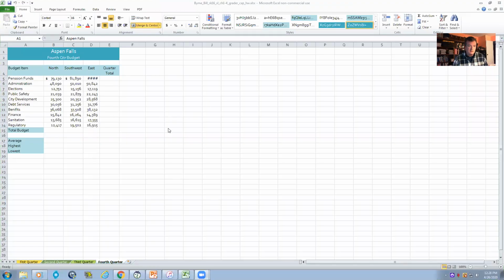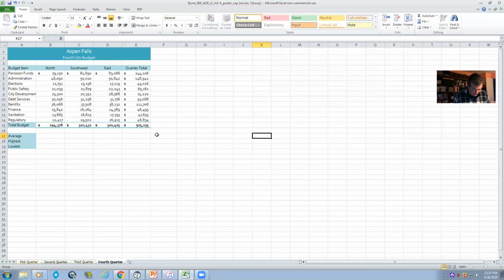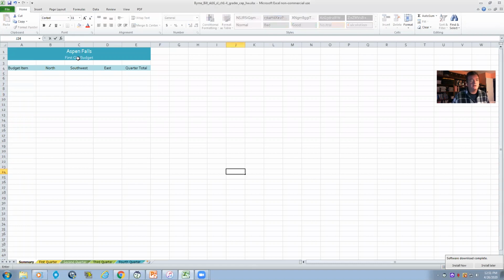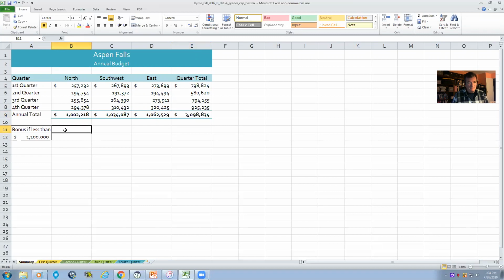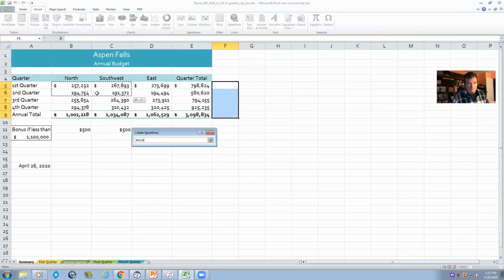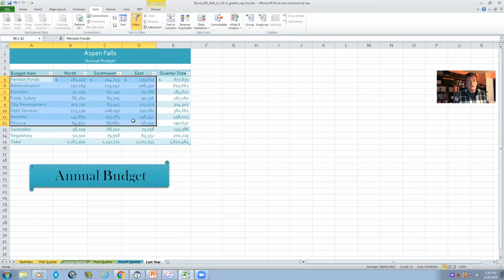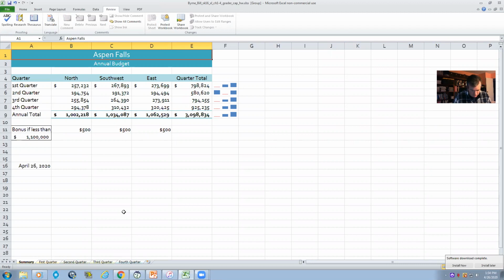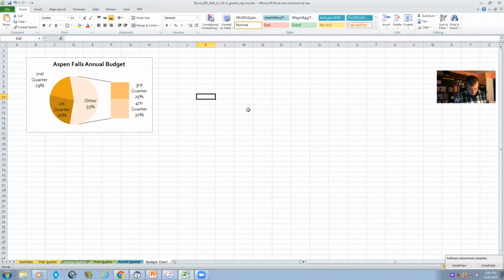Excel Practice Exam (Pearson myItLab)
This is the practice exam for the Pearson MyItLAB product.